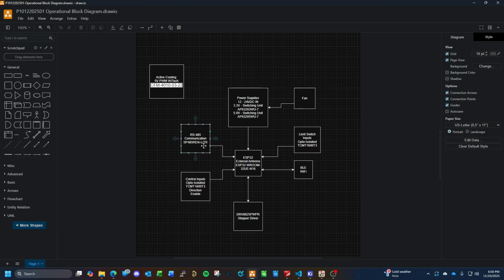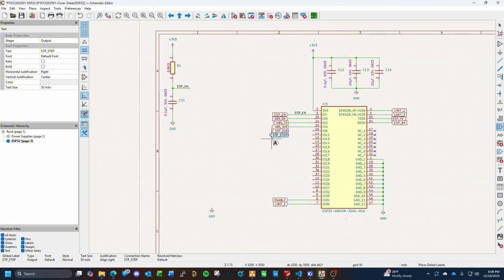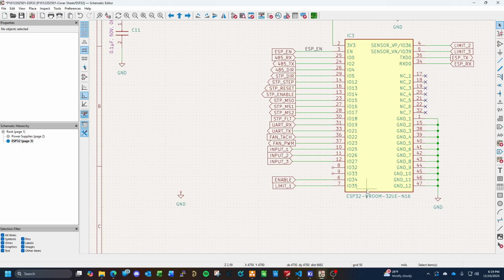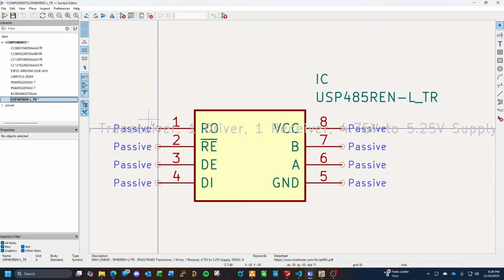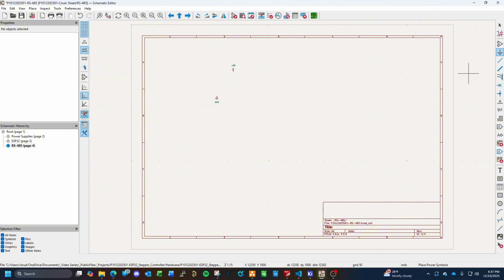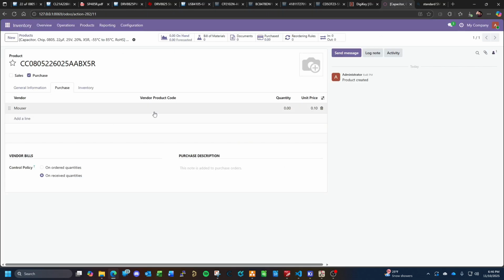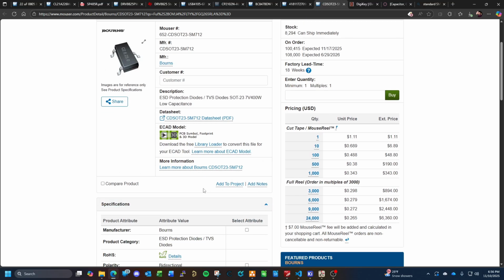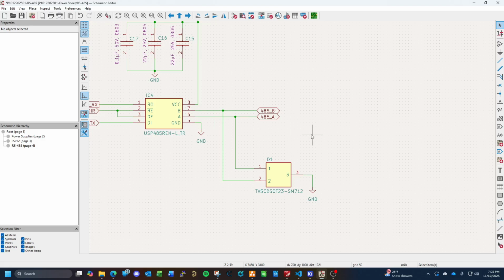Part 8 Breadboard to Market - Yet More Capture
Welcome to our eighth video in this exciting series!